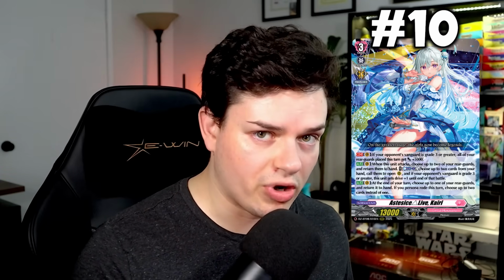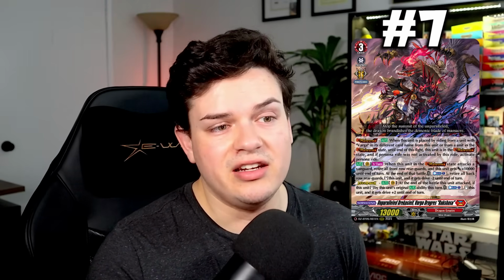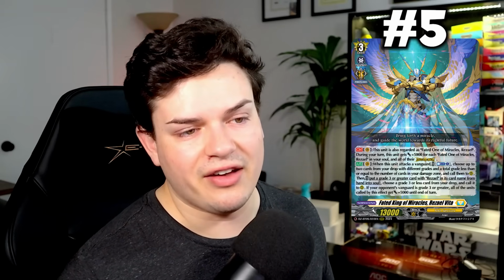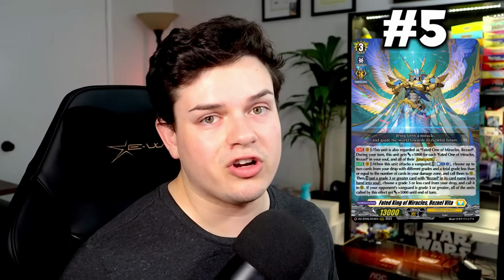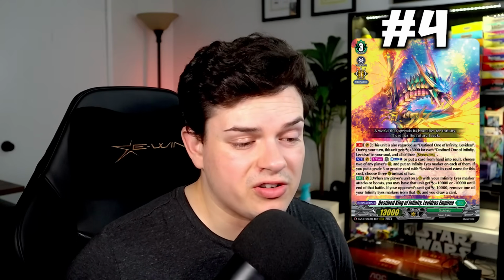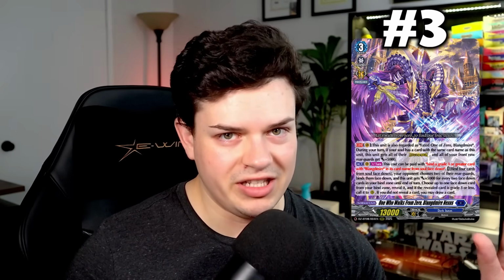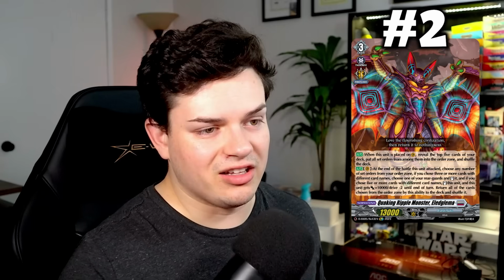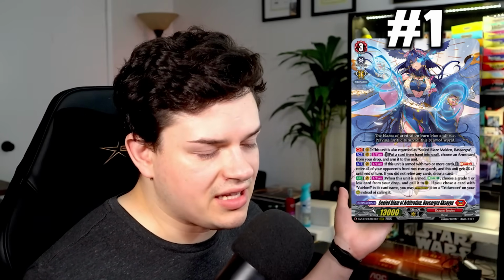TOP 10 BEST DECKS! | Knights of Rebirth (DZ-BT08) | Cardfight!! Vanguard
Today, we're going over the top 10 best decks after the release of Knights of Rebirth (DZ-BT08). Do you agree with my list? 🤔

Description Tags: Cardfight!! Vanguard, CFV, ヴァンガード, カードファイトヴァンガード, Digimon, Digimon TCG, Card Games, Shadowverse, TCG, CCG, OCG, SV, Yugioh, Pokémon, Yu-Gi-Oh!, Pokémon TCG, Pokemon, One Piece TCG, One Piece, OPTCG, Flesh and Blood, Grand Archive